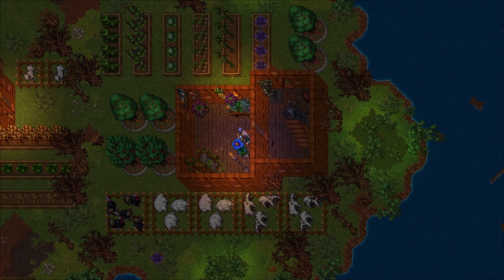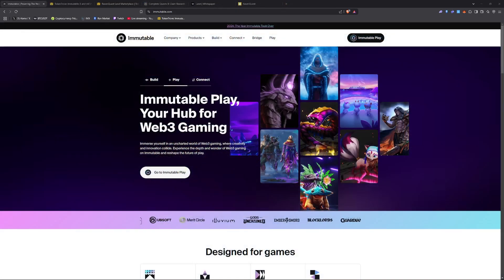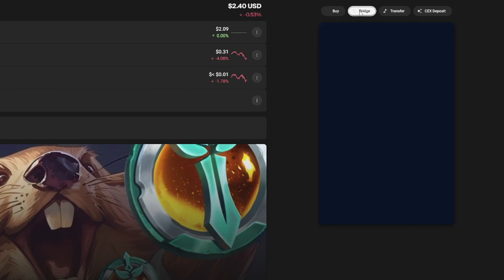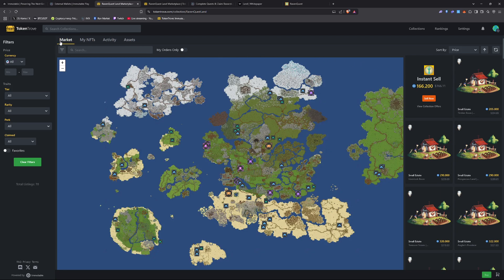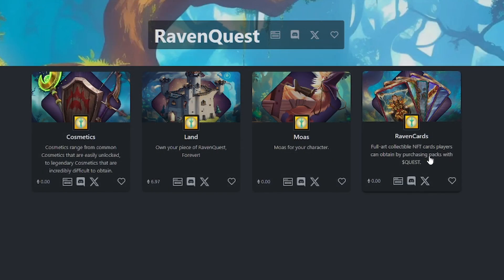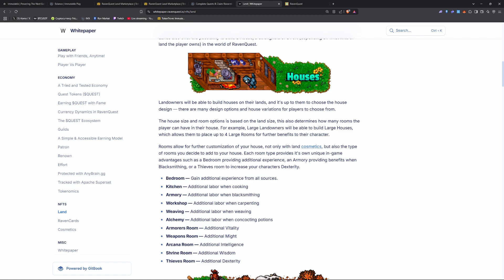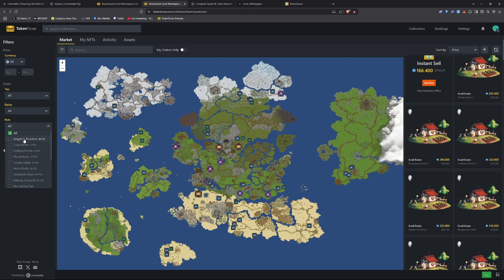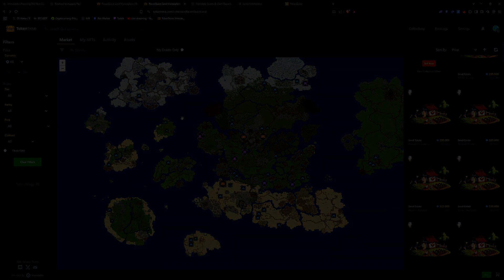How To Buy RavenQuest NFT Land With TokenTrove on IMX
I’ll show you how to buy and sell NFTs, including RavenQuest Land on TokenTrove. Powered by the super-fast Immutable blockchain!

Why RavenQuest is using IMX (gas-free, instant transactions & true asset ownership)
What is RavenQuest Land? (resource production, customization & passive income)
Step-by-step guide to buying & selling land on TokenTrove

                         My Goal is to Educate
Thanks for all your Love and Support for the Team!

                          TIMESTAMPS:
0:00 intro
0:40 Set up Passport Wallet
1:27 How to buy Land
2:55 Why buy land?
3:42 Outro Giveaway